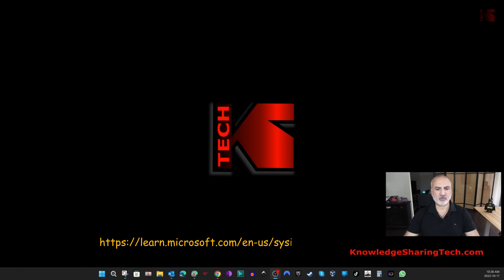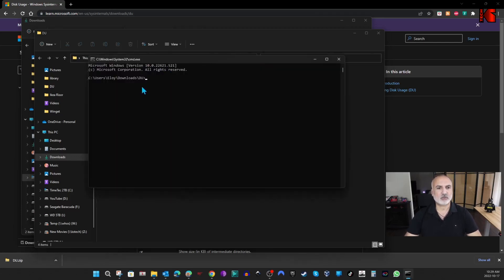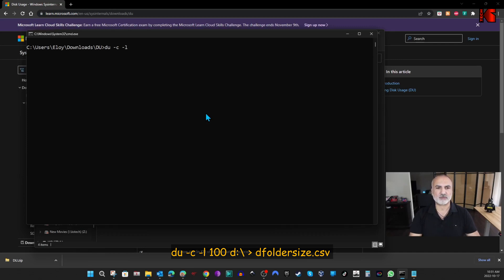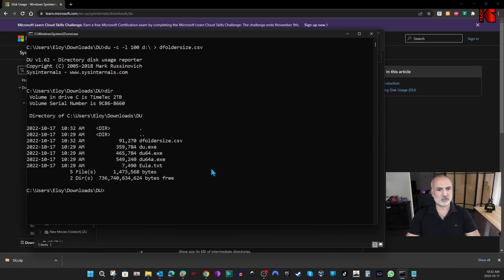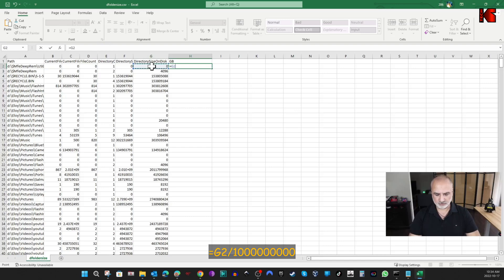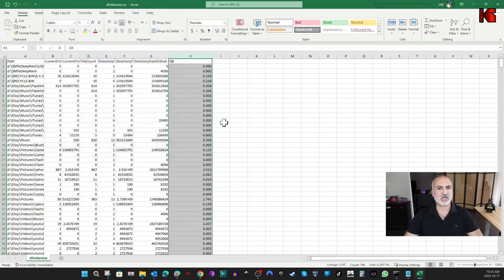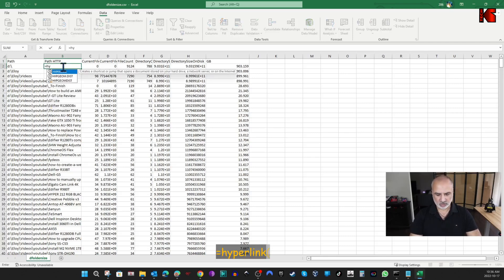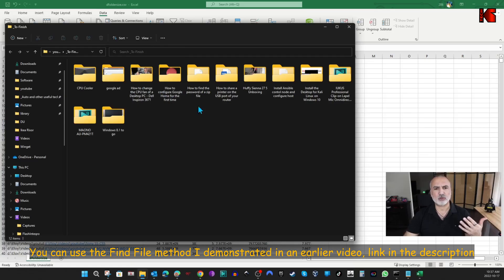How to find large folders in Windows with DU, Disk Usage from Sysinternals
How to use the free Disk Usage (DU) utility from Microsoft Sysinternals to find large folders on your Windows PC and free up storage space

Command
du -c -l 100 s:\ "greater then" filename.csv

00:00 Intro & video topics
00:33 Download DU
01:11 Run DU
03:04 Format output in Excel